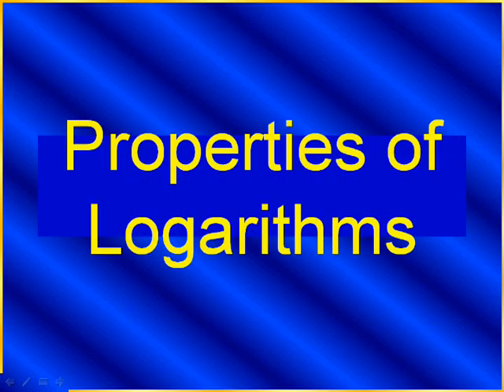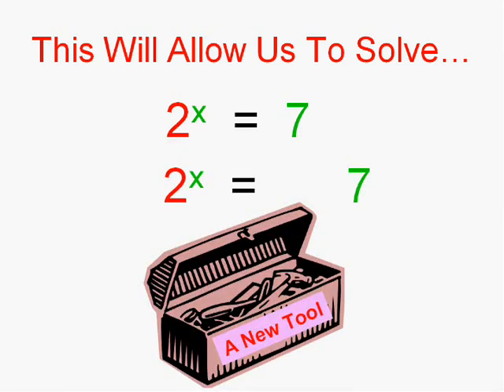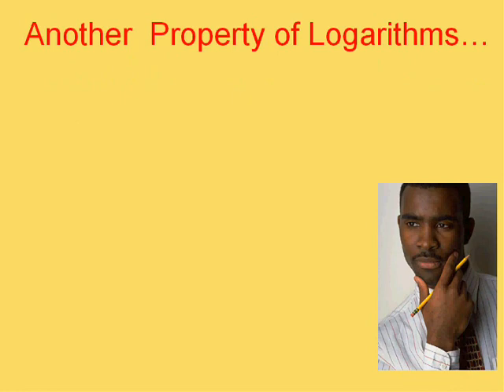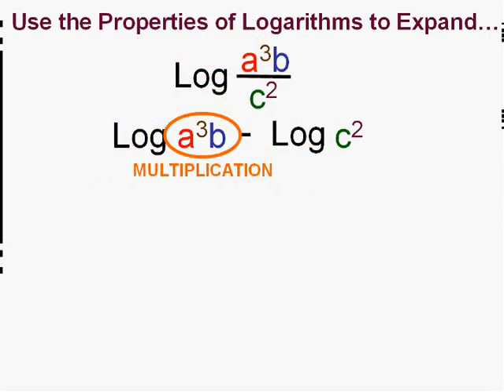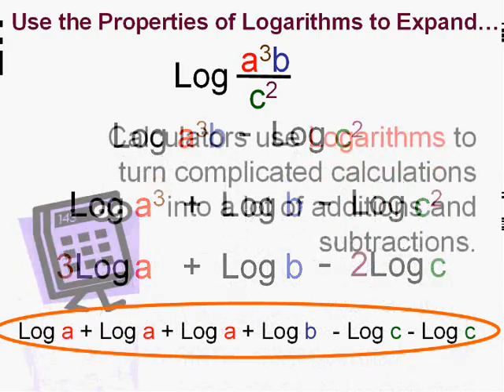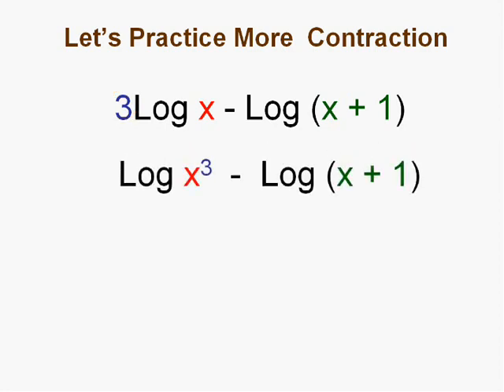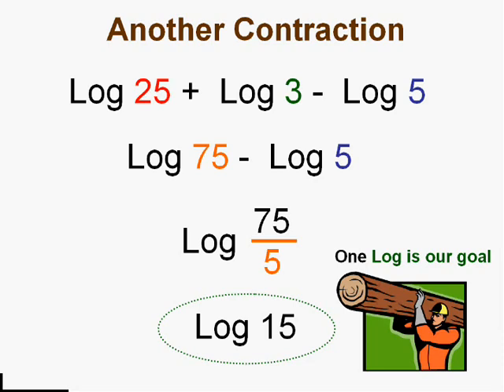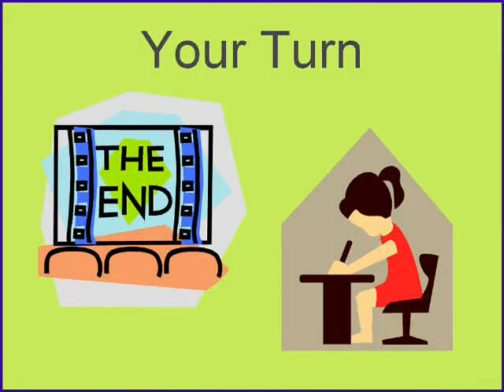Properties Of Logarithms